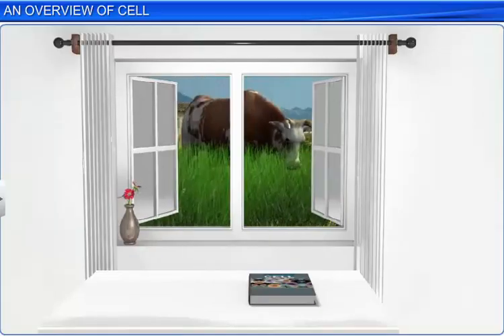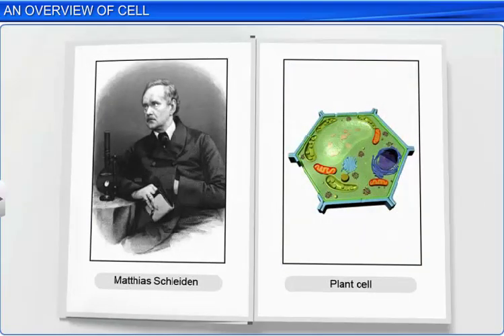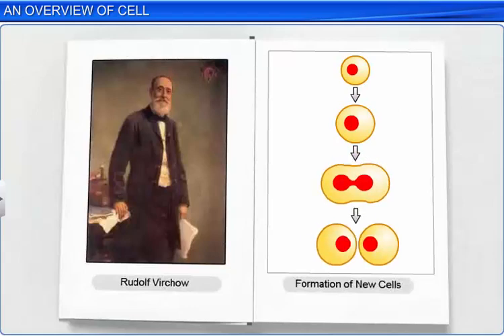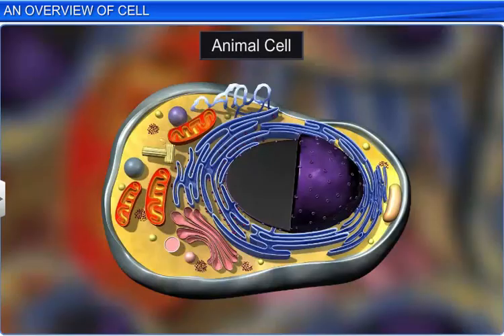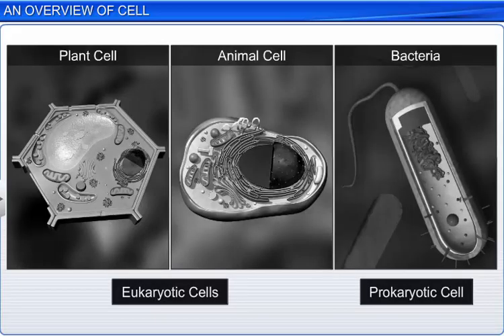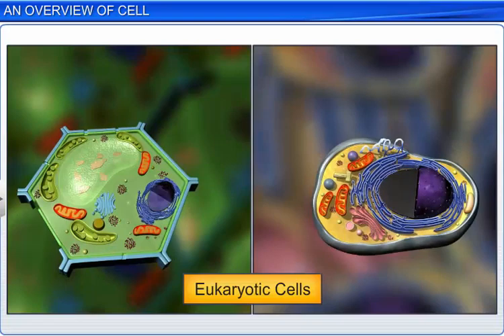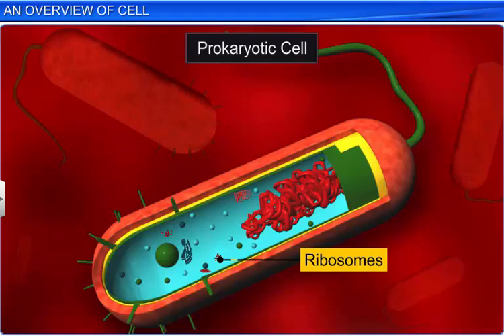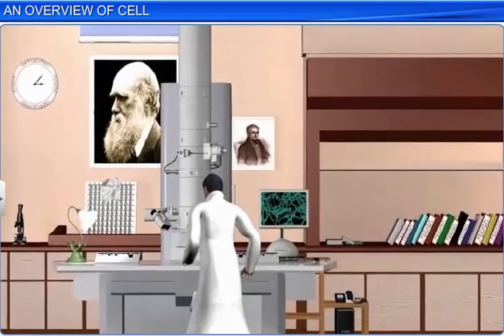CBSE Class 11 Biology || An Overview of Cell || By Shiksha House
This is the 3d animated lesson of CBSE Class 11 Biology, An Overview of Cell, by Shiksha House with explanation which is very interesting and easy to understand way of learning by Shiksha House. Shiksha House is an Education related Channel to teach CBSE, ICSE, NCERT and state board lessons. Shiksha House uploads videos of all Subjects of Secondary, Higher secondary Education. Shiksha House teaches in very interesting way with easy to understandable 3d Animated Video Lessons. For Physics 12